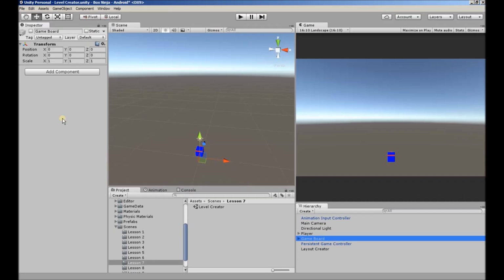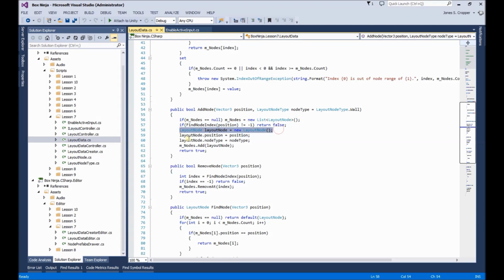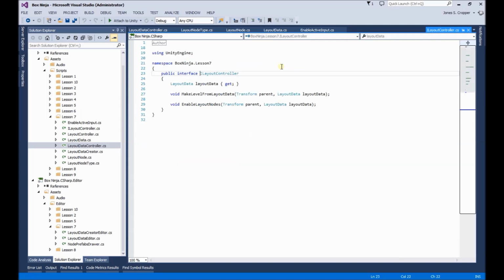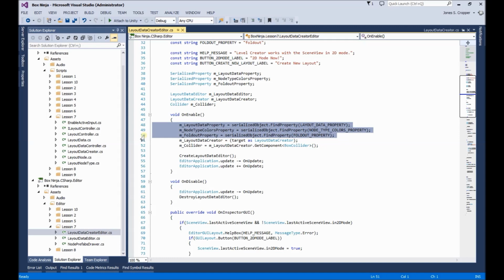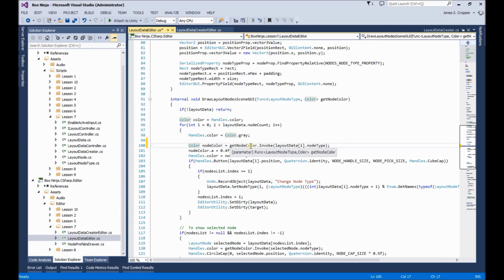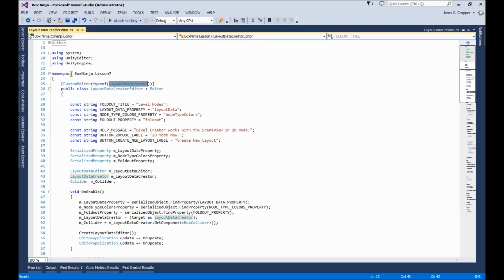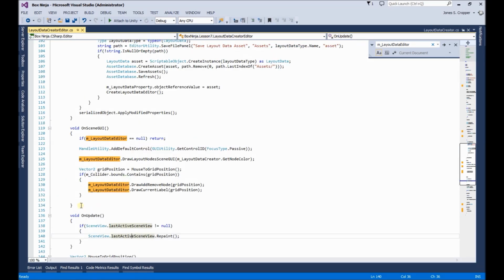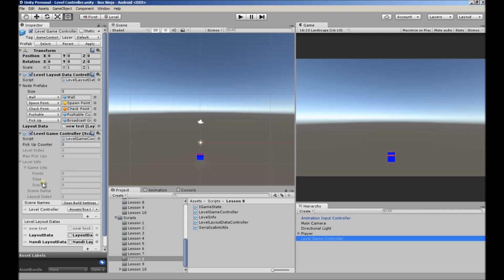ScriptableObject Level Creator - Lesson 7 - Box Ninja - Advanced Unity Tutorial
We will create a level creator/editor using ScriptableObject(s) and a whole lota' editor scripting.

Advanced Unity Scripting Tutorials For Developers  Course will include Unity Editor Scripting and much more.

Password Protector

Create assets that require passwords? You NEED Password Protector. ONLY $5!